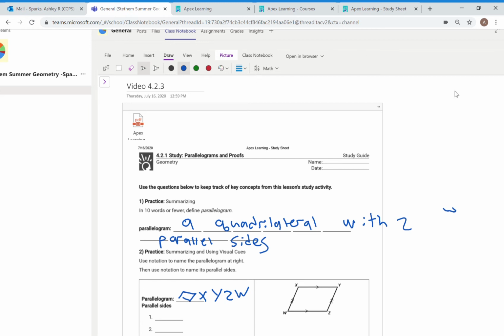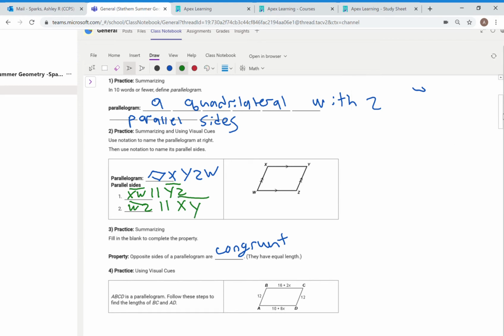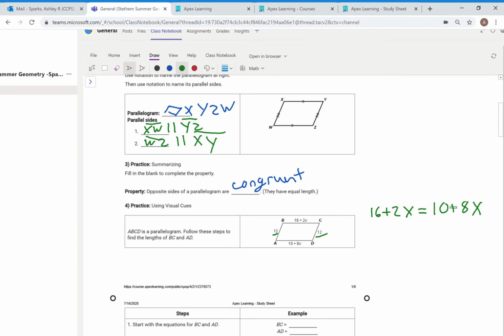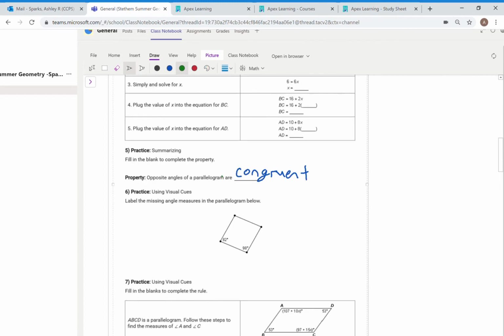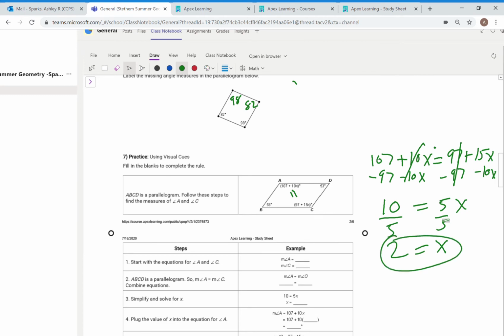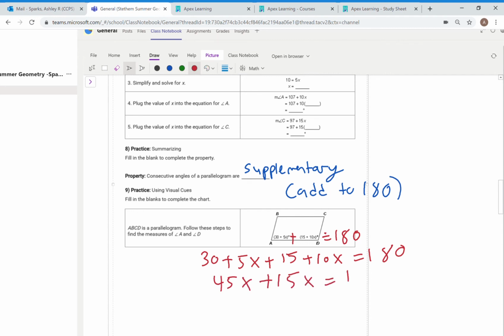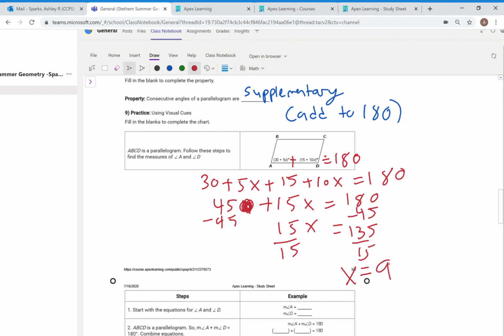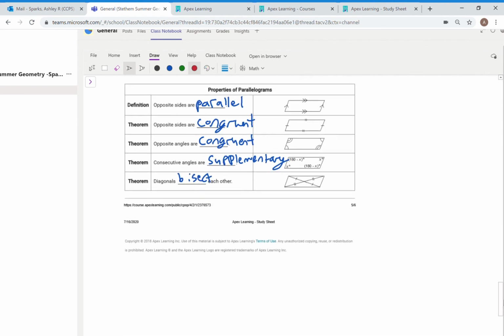Apex 4 2 3